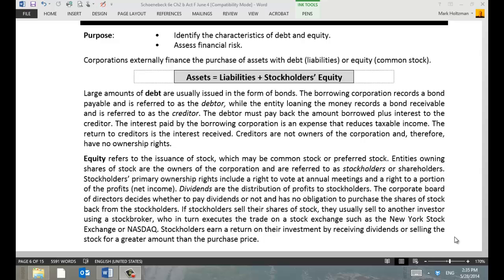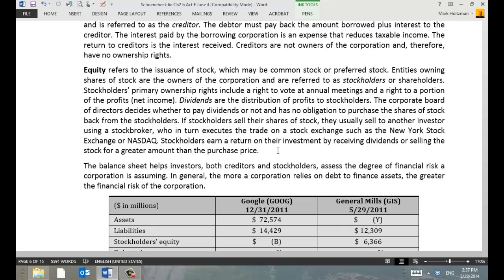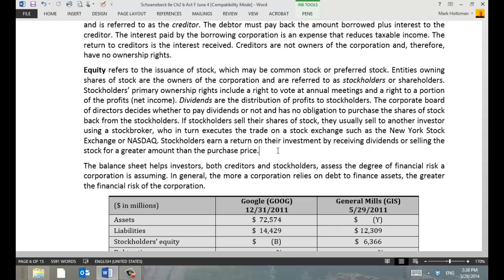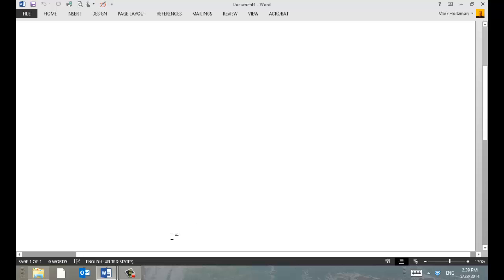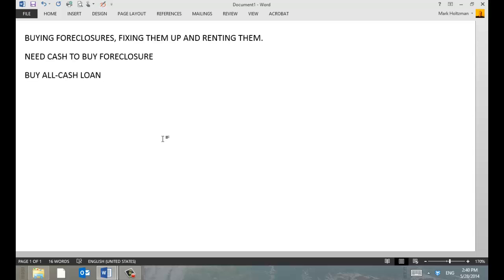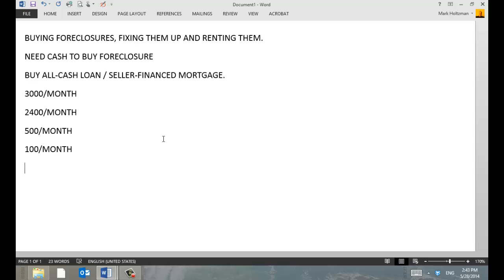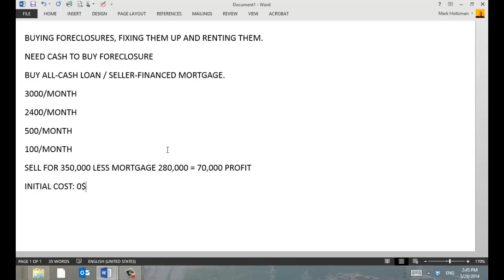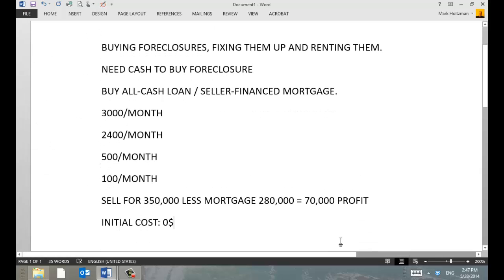BACC2103 Activity 16 Part 1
Debt and Leverage